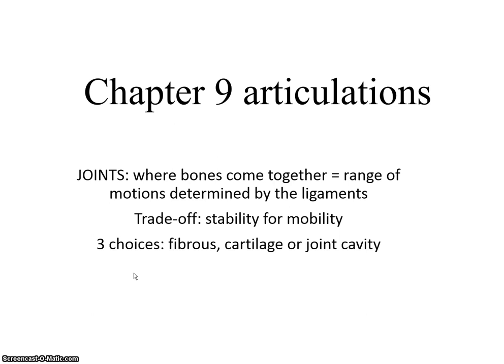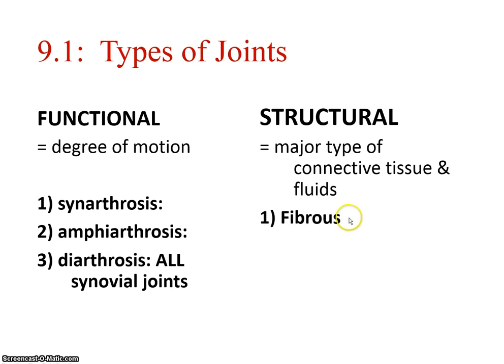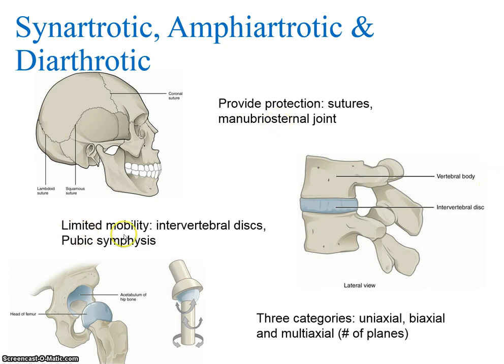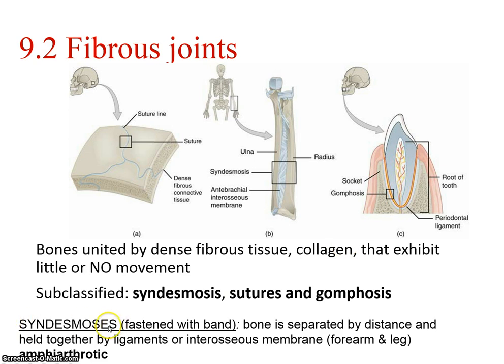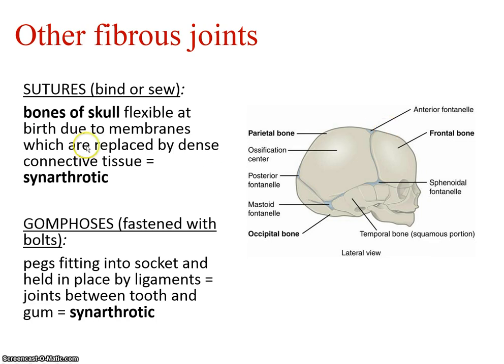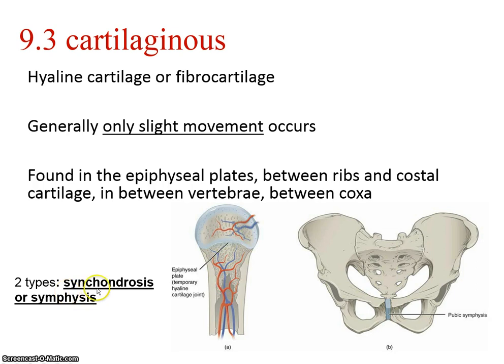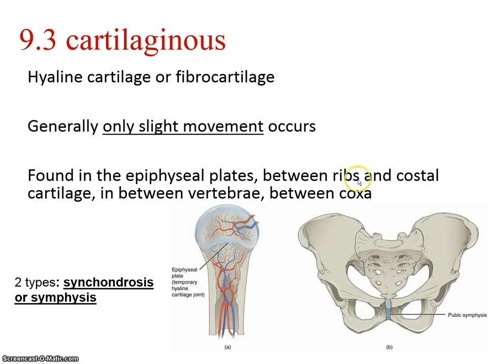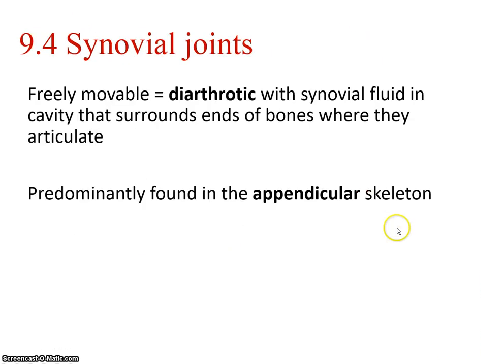chapter 9 video 1